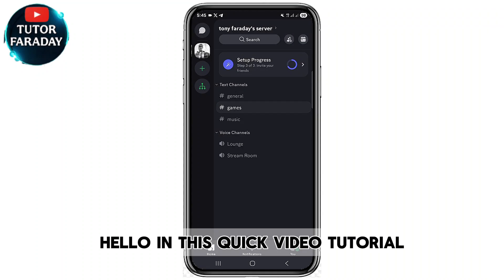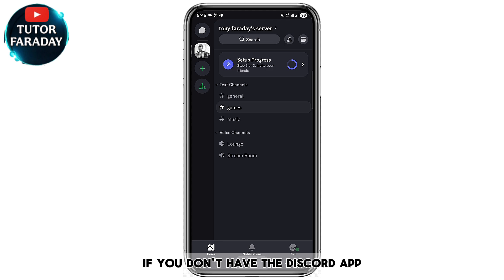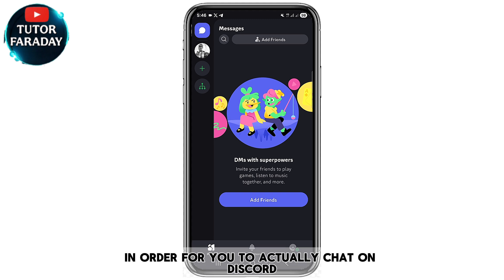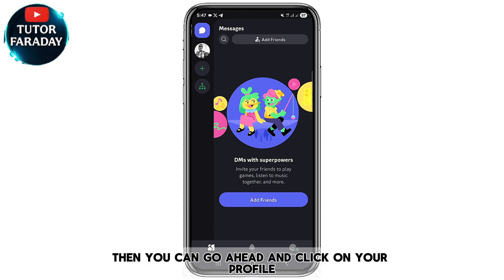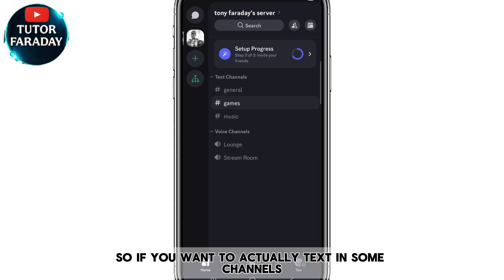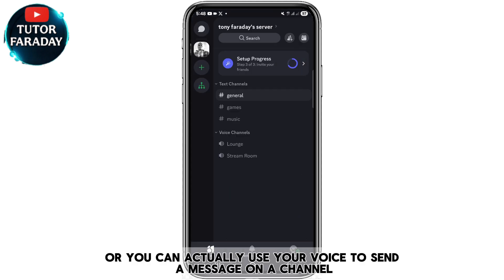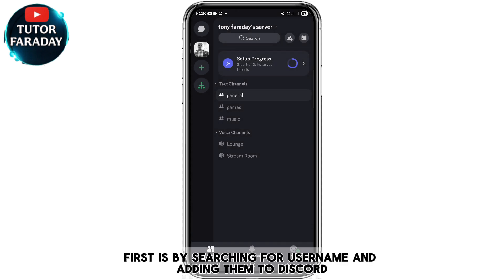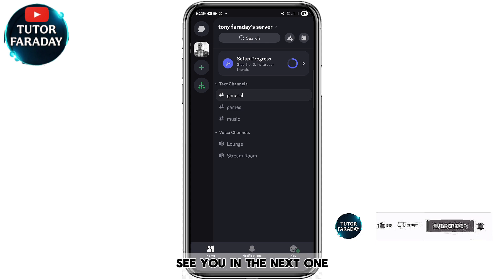How to Chat In Discord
In this video, we’ll show you how to chat in Discord step-by-step. We’ll guide you through downloading the Discord app, joining voice channels, and using features like screen sharing and messaging without interrupting your gameplay. Follow along to enhance your gaming experience by connecting with friends on Discord!

If you found this video helpful, please show your support by giving it a thumbs up and sharing your results in the comments below. 🙏🏼 @appfixandearn